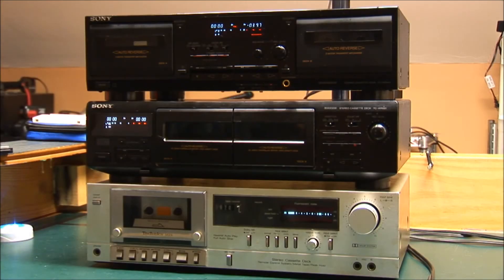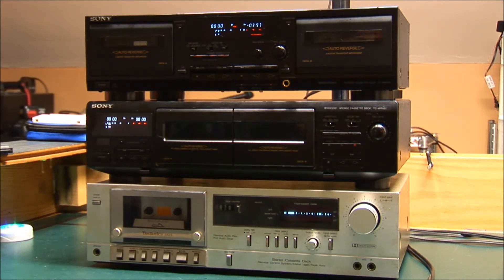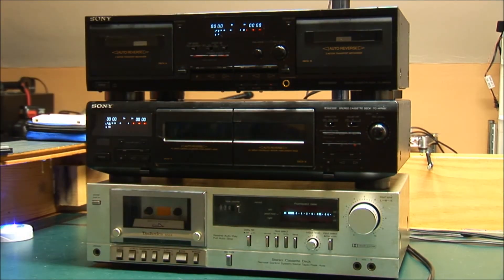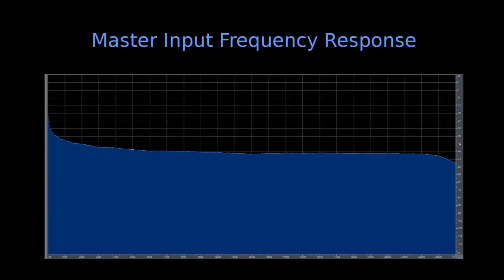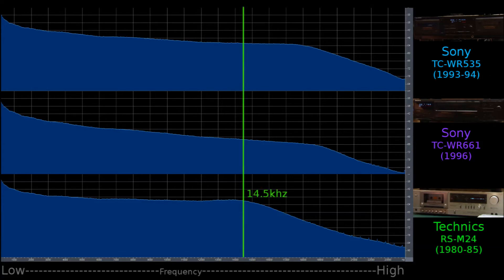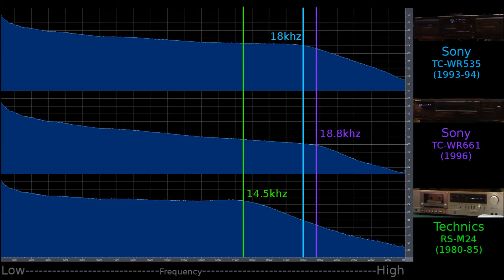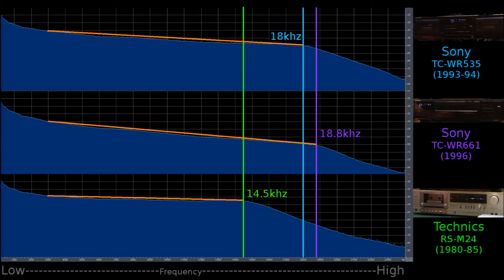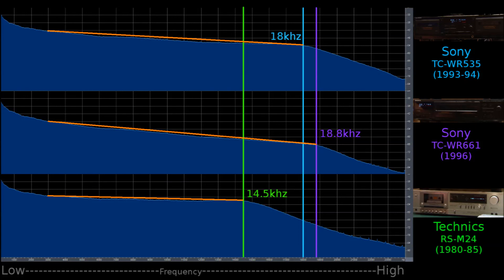Cassette Deck Frequency Response Comparison - Sony TC-WR535, TC-WR661, Technics RS-M24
A quick video comparing the frequency response characteristics between three cassette decks.
Sony TC-WR535
Sony TC-WR661
Technics RS-M24